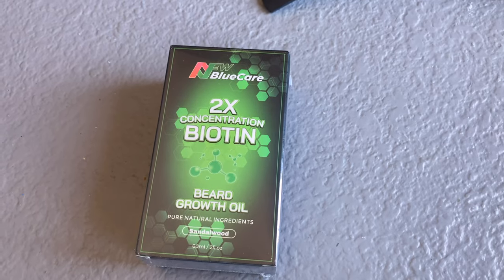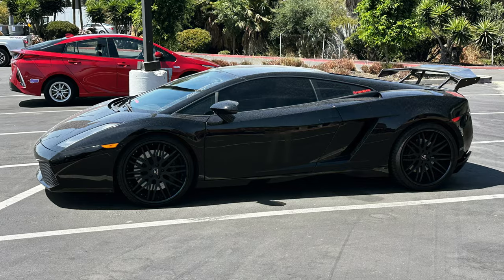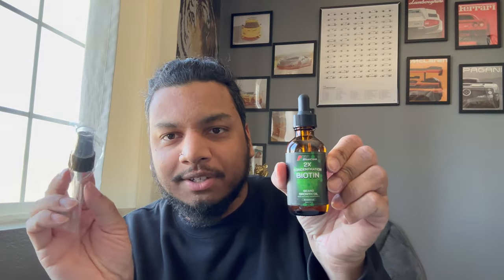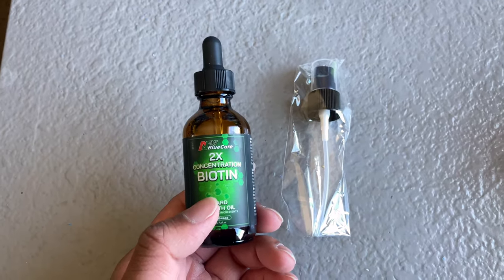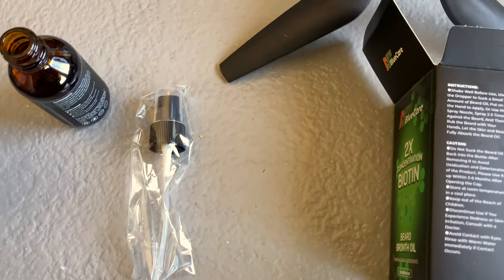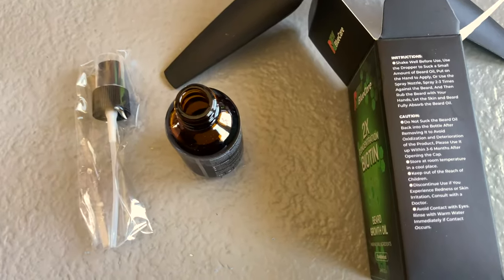This OIL Saved LAMBORGHINI OWNER'S Beard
Welcome Back TEAM TEE!

More videos are coming! As for my car videos, I own a 2004 Ford Mustang, 2007 Lamborghini Gallardo, and 2018 BMW M5! I also do challenges, talk stories and more!

Personal Instagram : @teezeel
Race car page: @71racecars